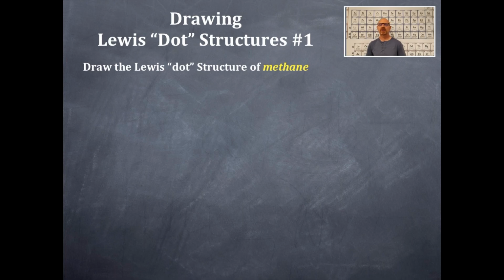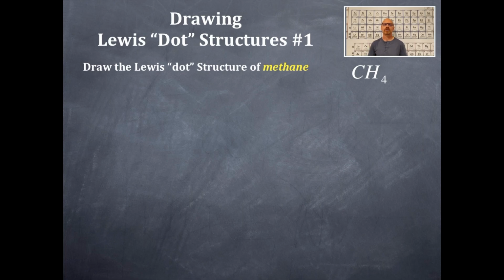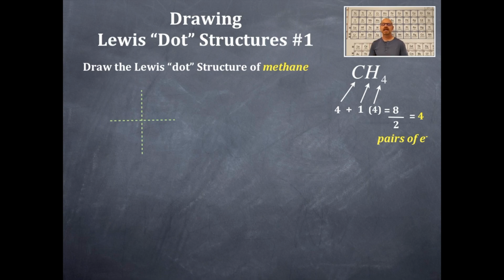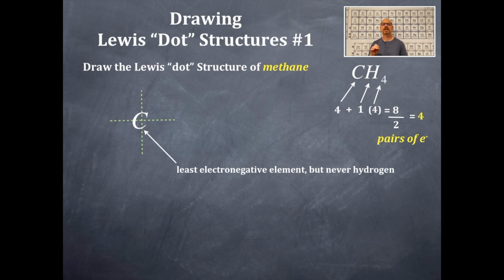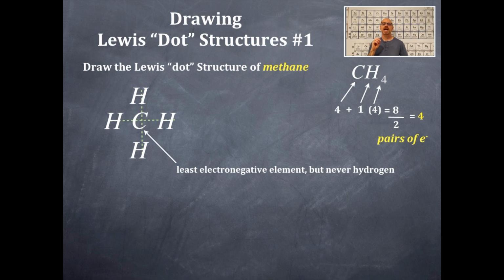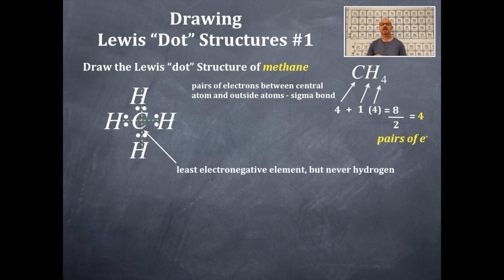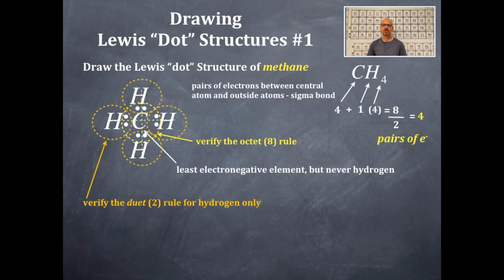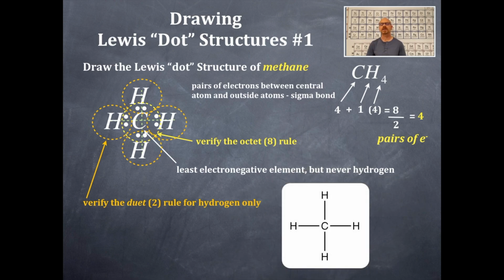DL3: Lewis Dot Structure #1 Methane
Lewis dot structure of methane